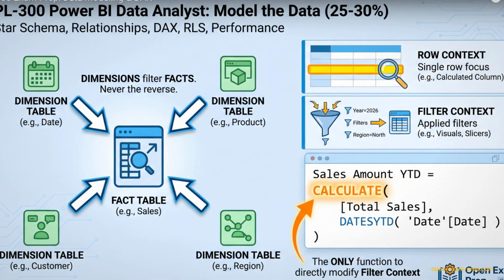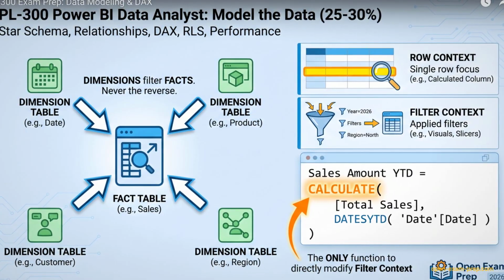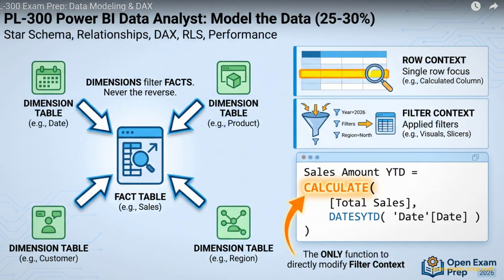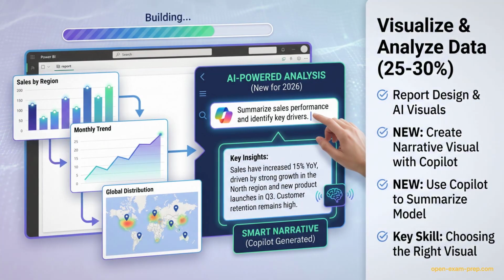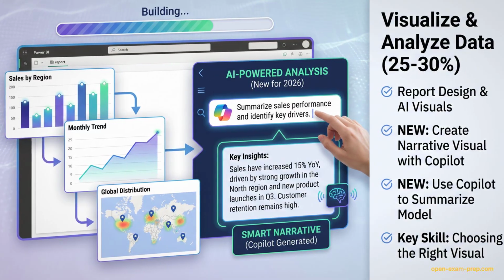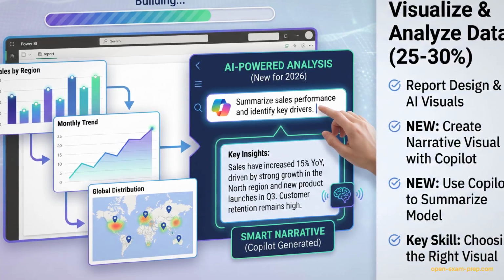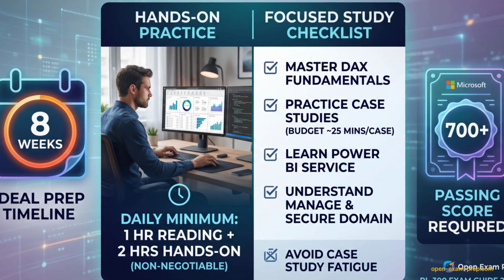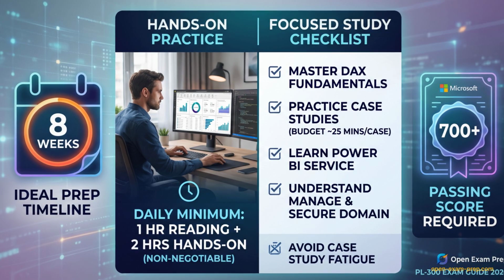Microsoft PL-300 Exam (2026): Your Complete Guide to What's New & How to Pass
Get ready for the 2026 Microsoft PL-300 Power BI Data Analyst exam. This guide covers the updated skills measured, including Microsoft Fabric integration, DirectLake mode, and Copilot for Power BI. We break down all four exam domains: Prepare, Model, Visualize, and Manage & Secure. Learn our proven strategy for tackling the case study section and avoiding common failure points.

⏱️ Timestamps:
0:00 - Introduction
0:05 - Scene 1
0:37 - Scene 2
1:09 - Scene 3
1:43 - Scene 4
2:13 - Scene 5
2:45 - Scene 6
3:17 - Next steps

- PL-300: Microsoft Power BI Data Analyst Study Guide with Practice Questions & Labs: 1st Edition - 2025
- Microsoft Power BI Data Analyst Associate Study Guide: Prepare for the PL-300 Exam and Use Power BI Successfully
- Exam Ref PL-300 Power BI Data Analyst